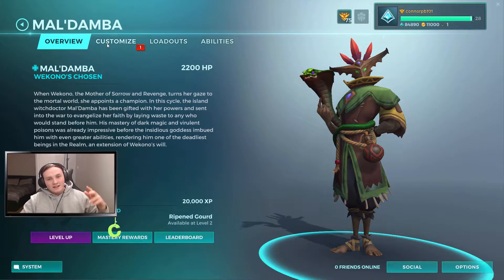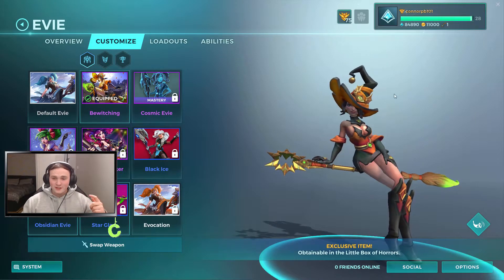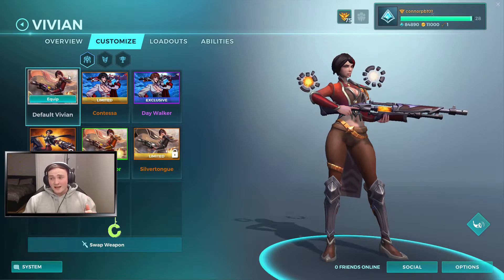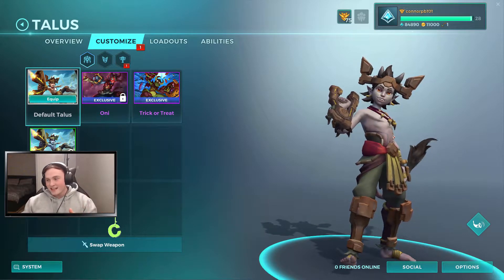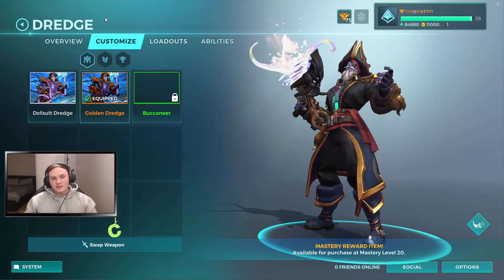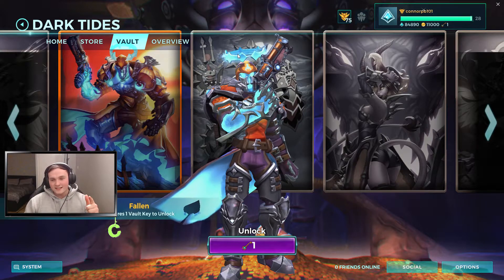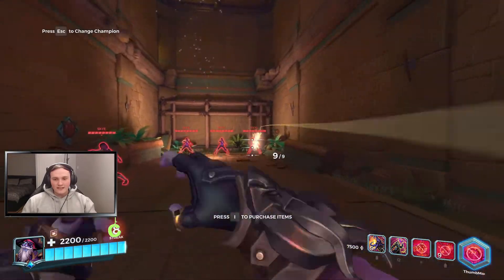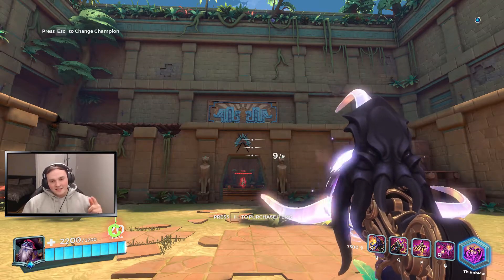PALADINS 1.6 NEW *INSANE* SKINS & DREDGE SHOWCASE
Come watch me show off and give my opinion on all the new skins in the Paladins 1.6 patch! (Including Dredge Gameplay)

Please check out some of the other videos on the channel!